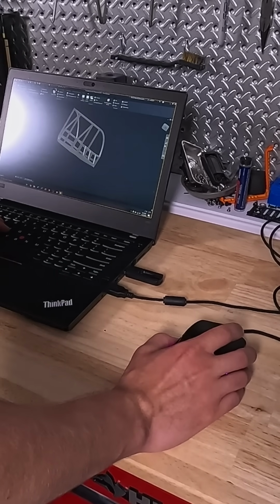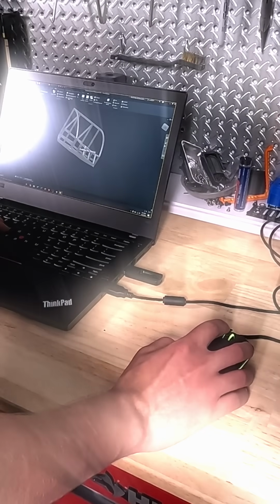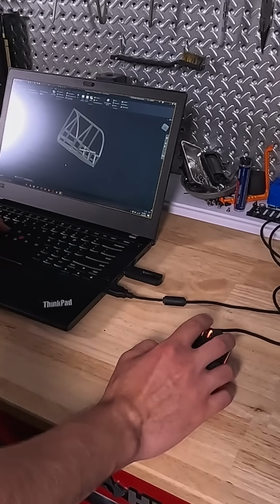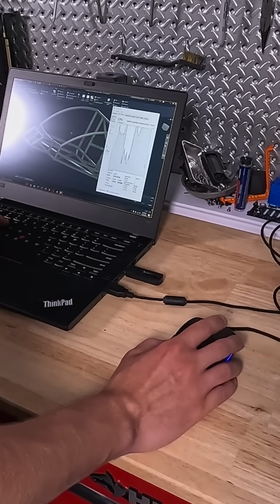Can the T480 Run Autodesk Software?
In today video we test the T480 with some Architectural Design Applications. We tested AutoCad, Inventor, and Fusion 360. As it turns out, the T480 does a great job and it continues to impress us with it's horsepower.